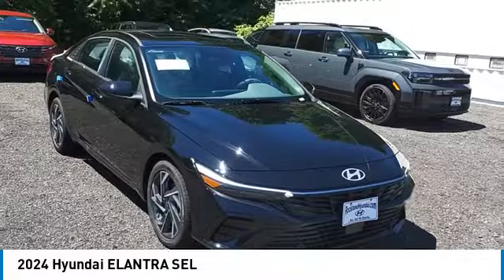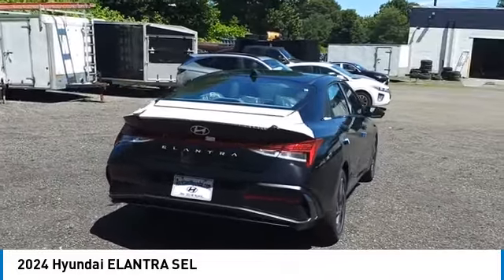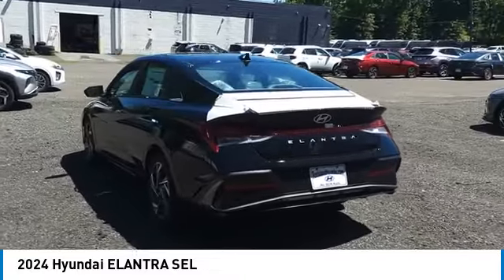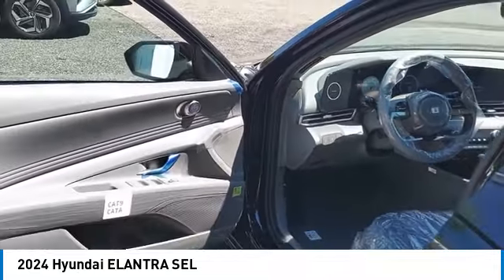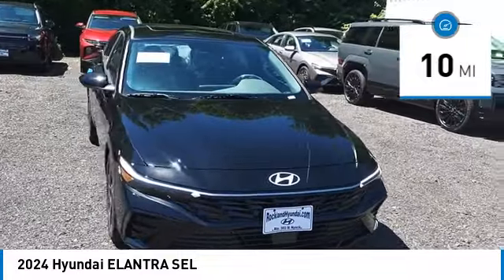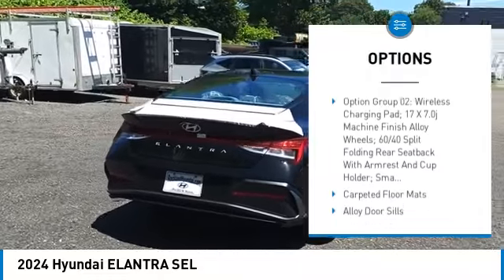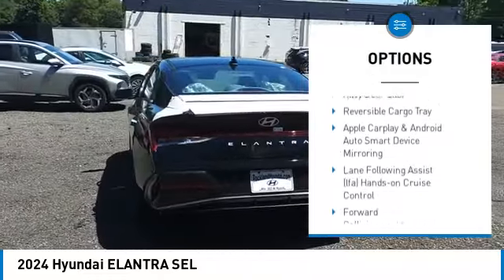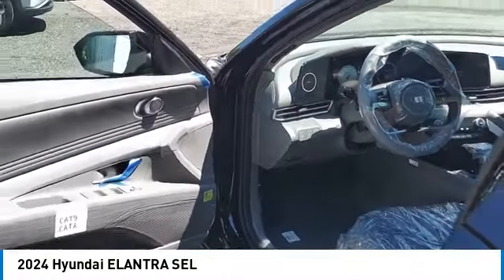2024 Hyundai ELANTRA 45736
2024 Hyundai ELANTRA SEL

Rockland Hyundai
55 NY -303

bEquipment/bbrThis Hyundai Elantra employs advanced tech for collision avoidance, enhancing safety on the road. This model comes equipped with Android Auto for seamless smartphone integration on the road. It features a hands-free Bluetooth phone system. The vehicle keeps you comfortable with Auto Climate. Protect it from unwanted accidents with a cutting edge backup camera system. Youll never again be lost in a crowded city or a country region with the navigation system on this unit.  It is front wheel drive. This model has a L4, 2.0L high output engine. This Hyundai Elantra has an elegant black exterior finish. Maintaining a stable interior temperature in the vehicle is easy with the climate control system. The Hyundai Elantra is equipped with a gasoline engine. The Hyundai Elantra features cruise control for long trips. The high efficiency automatic transmission shifts smoothly and allows you to relax while driving.brbrbPackages/bbrConvenience Package. Option Group 02: Wireless Charging Pad; 17X 7.0J Machine Finish Alloy Wheels; 60/40 Split Folding Rear Seatback with Armrest and Cup Holder; Smart Cruise Control with Stop and Go; Heated Front Seats; Electronic Parking Brake; Leather-Wrapped Steering Wheel; Forward Collision Avoidance Assist; Dynamic Voice Recognition; Heated Outside Mirrors. Carpeted Floor Mats. Alloy Door Sills. Reversible Cargo Tray. Cargo Net. **Equipment listed is based on original vehicle build and subject to change. Please confirm the accuracy of the included equipment by calling the dealer prior to purchase.**